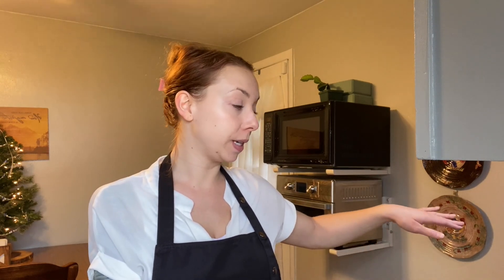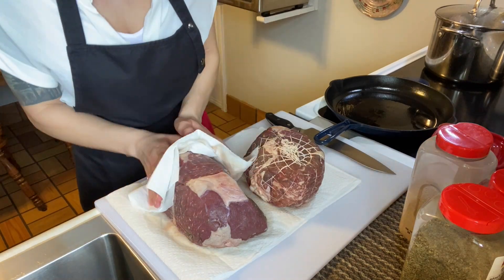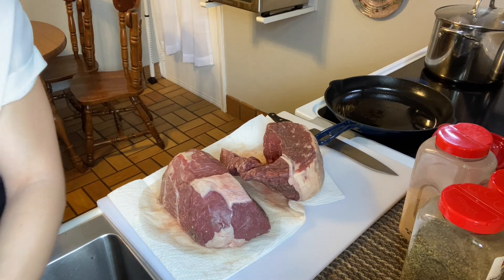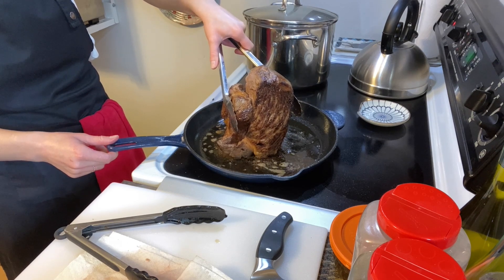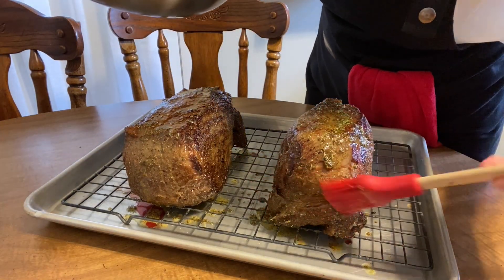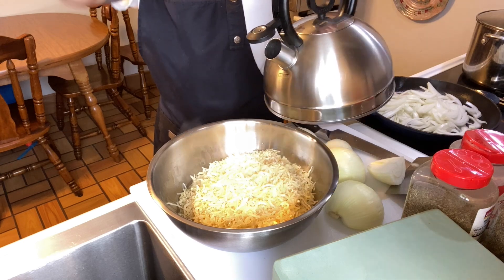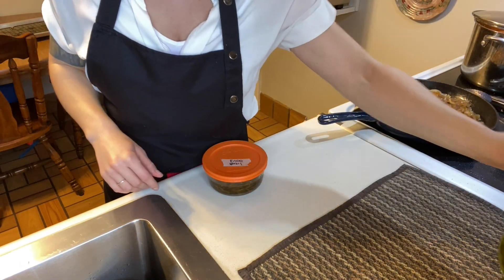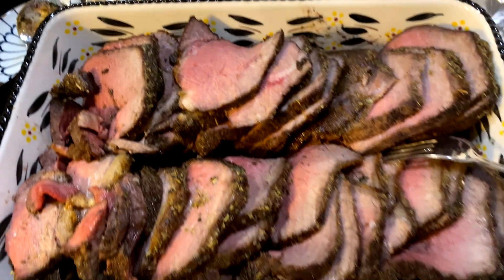Easy Roast Beef Sandwiches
Remember that you can do anything that you set your mind to, never back down from anything that you want to pursue! We were created to do amazing things in this life, so go out and achieve your dreams!

Recipe:

-Sirloin Roast
-Rump Roast
-Avocado for searing
-Salt

Marinade:
-3T Olive Oil
-Salt & Pepper to taste
-3T of Italian Seasonings
-2T Garlic Powder

Bake at 375F for about 10-15 mins
Then bake for 275F for the rest of the time, (About 20 mins per pound) if you want mid rare.

Brussel Sprouts:
-Oil
-2T Garlic Powder
Bake about 30-45 mins at 350F

Cheesy Potatoes:
-You can use frozen hash browns, cubed potatoes, or dehydrated hash browns for this recipe.
-2 cans of Cream of Chicken
-1 Cup of Sour Cream
-3 Cups of Cheese of your choice
-1.5T Garlic Powder
-3T Parsley
-1T Minced garlic
-1/2-1Cup of Milk, Half and Half, or cream (if you're using cream cut it with a little bit of water.)
Bake at 350F for about 30-45 mins

FYI this potato recipe makes a lot, so scale back if you wanted to feed less people. I would say to feed about 5-6 people use two bags of potatoes that way you can have a little left over.
I made about 4 bags worth of potatoes, and it could have fed around 18-20 people.